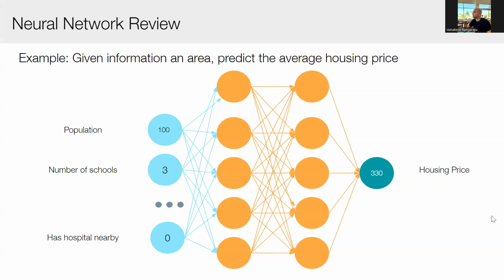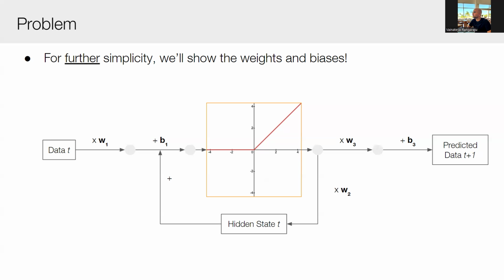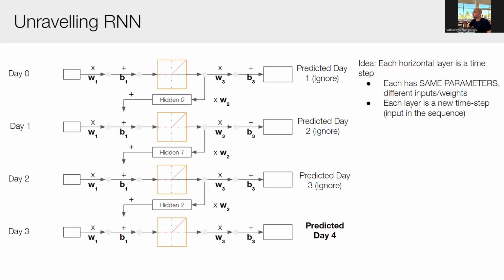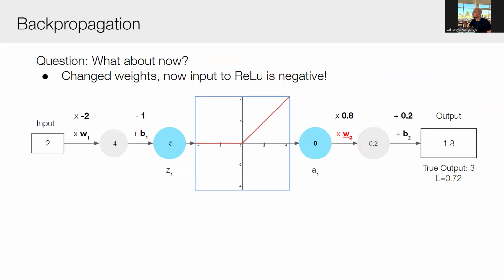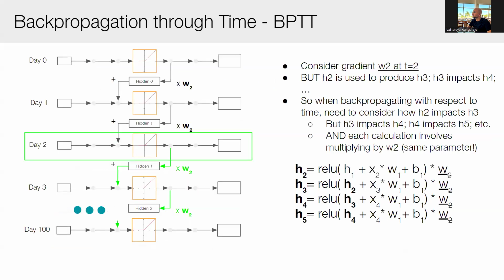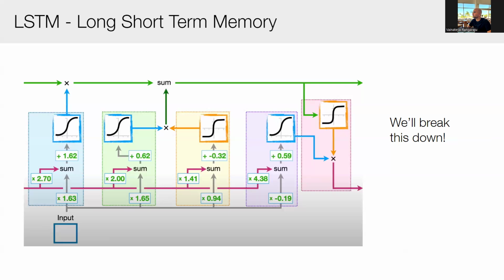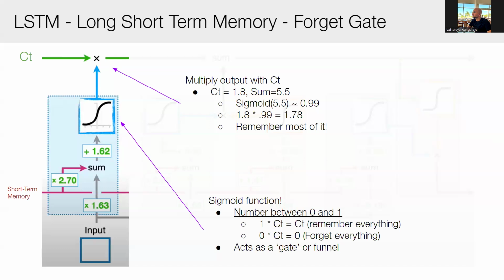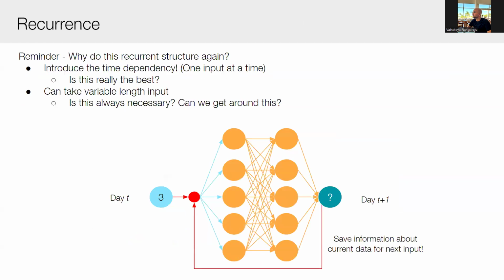Lecture 5: Recurrent Neural Networks (RNNs)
To view the slideshow for this lecture and to view more lectures,

Although this organization has members who are University of Virginia students and may have University employees associated or engaged in its activities and affairs, the organization is not a part of or an agency of the University. It is a separate and independent organization which is responsible for and manages its own activities and affairs. The University does not direct, supervise, or control the organization and is not responsible for the organization’s contracts, acts, or omissions.